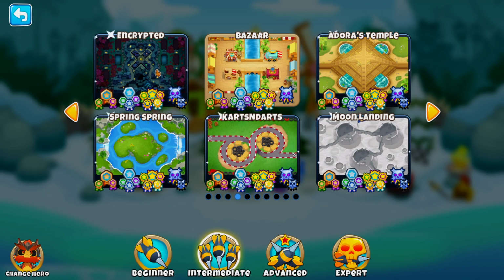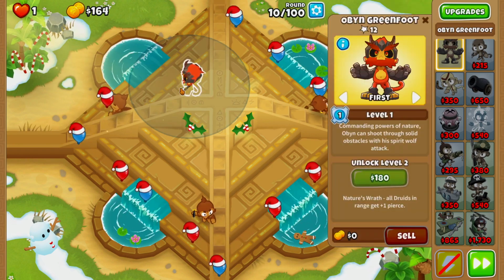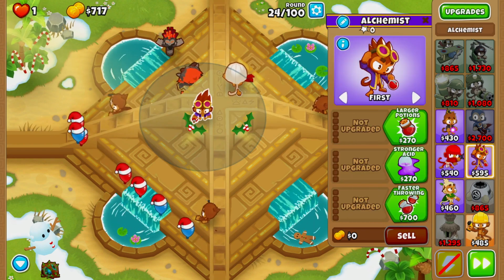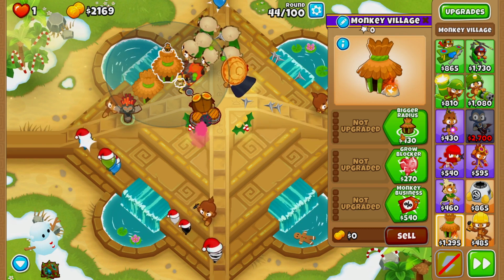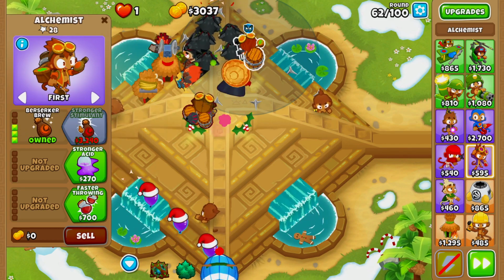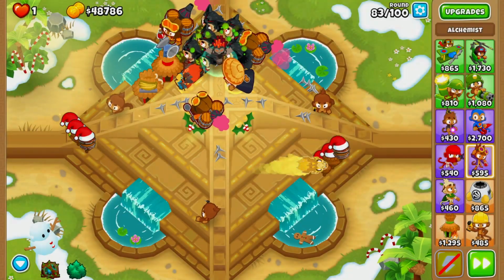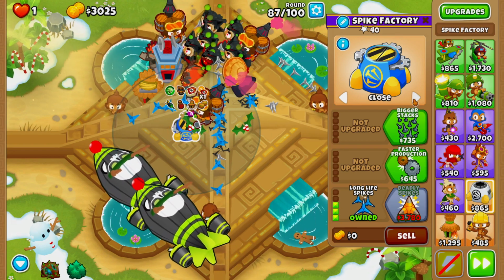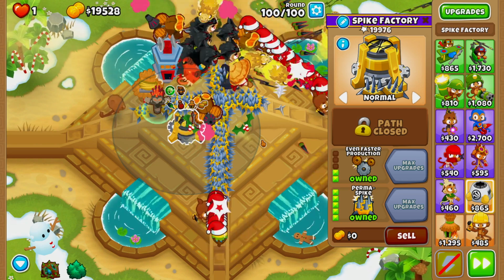Best Chimps Strategy Adoras Temple - Bloons TD 6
What's going on guys, in today's video I will be showing you how to beat Adoras Temple on Chimps Mode. This is the Best Chimps Strategy for beating Adora's Temple as of the 22.2 update. The strategy that we use for this map is the Druid strategy paired with the Perma Spike Factory Upgrade Path.